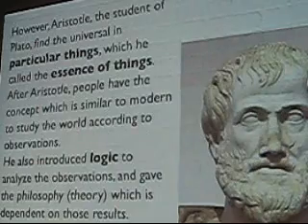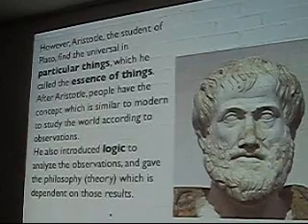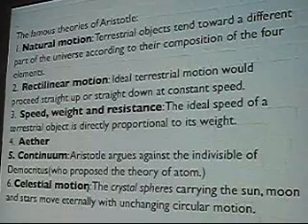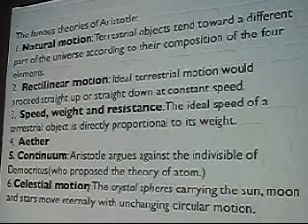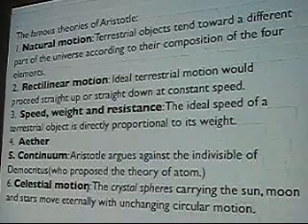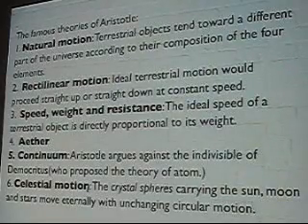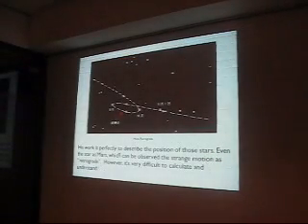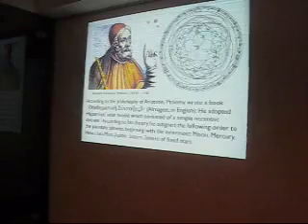Taipei Forum: An Attempt To Understand Our Universe (2 of 5)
This was our second forum in November of 2010